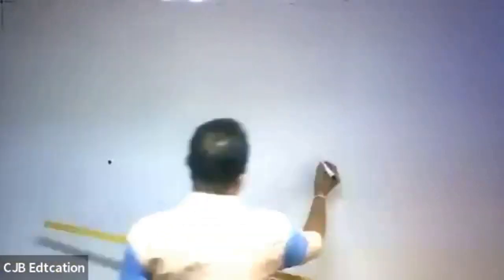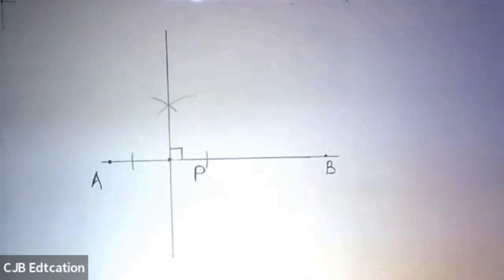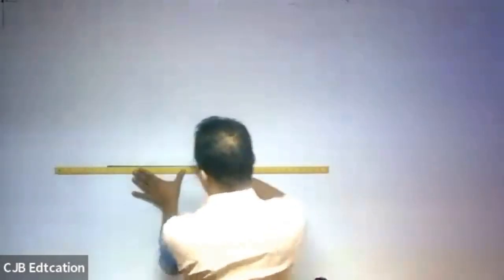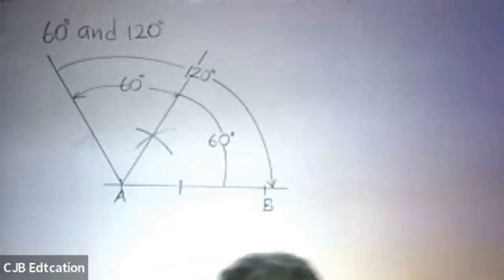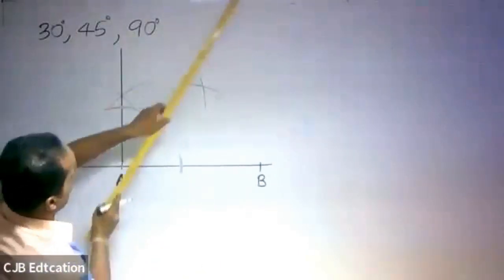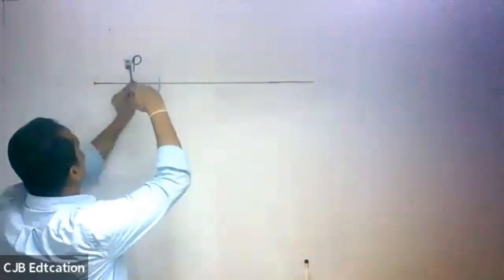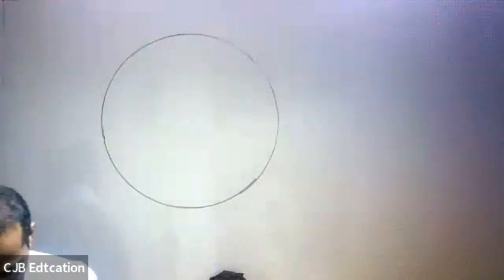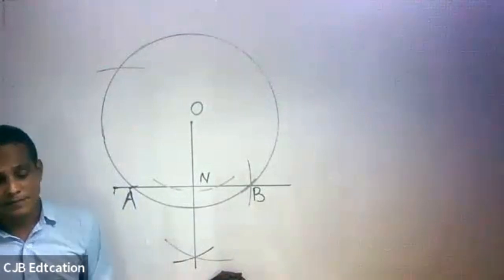Grade 9 Constructions